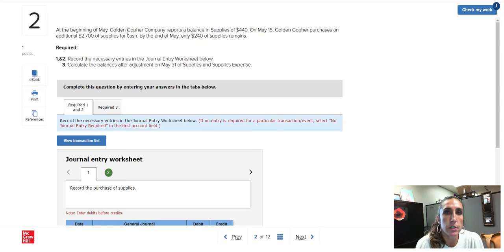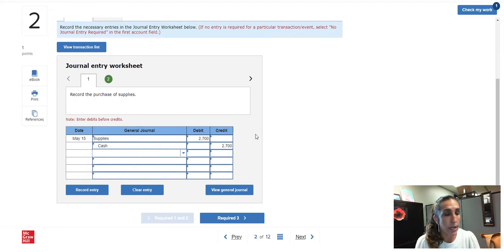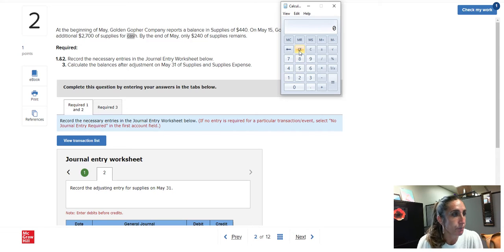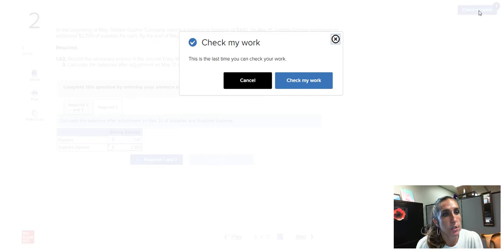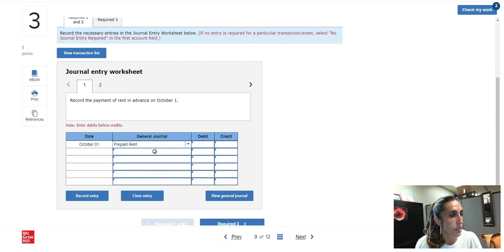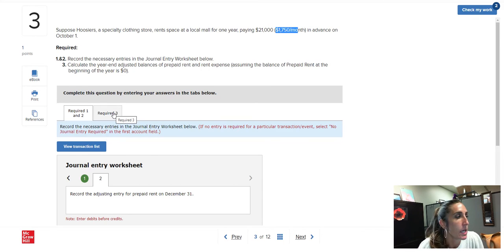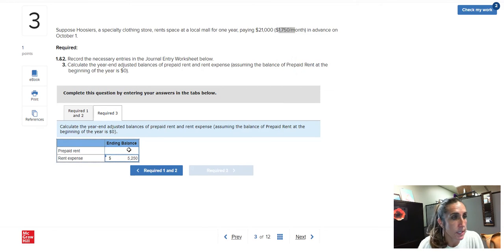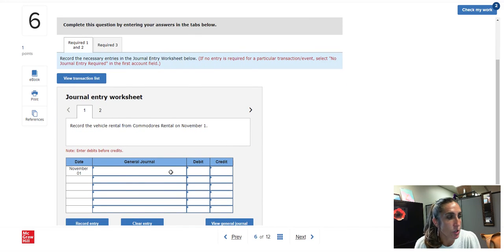Supplies Adjustment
Brief Exercise for chapter 3